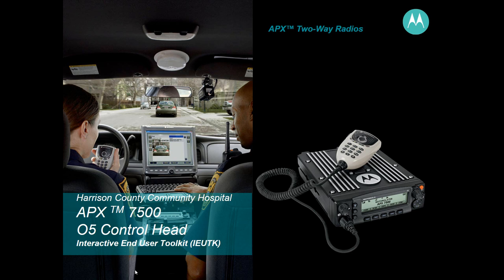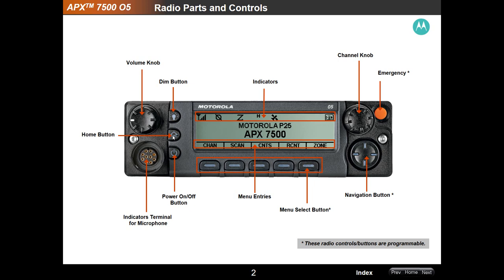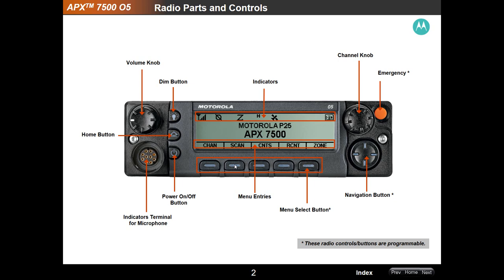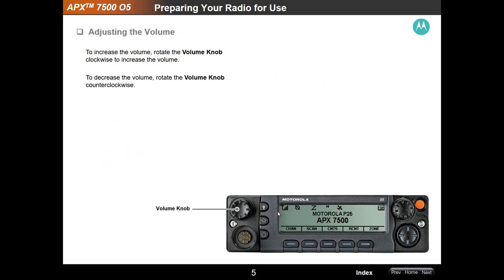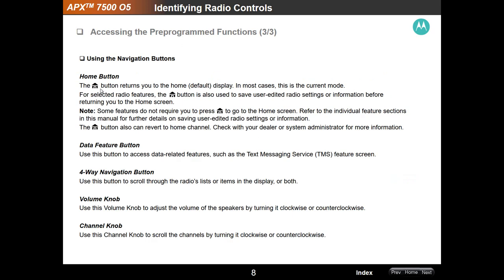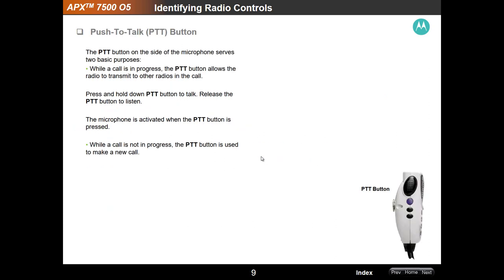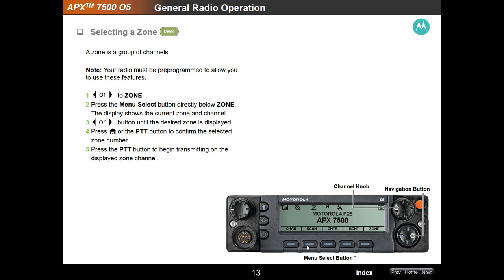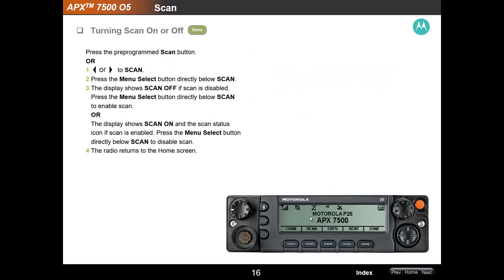APX 7500 Introduction - SLOAN EDUC 7500